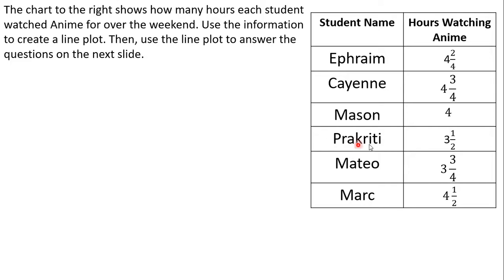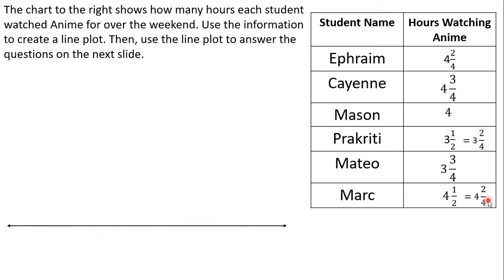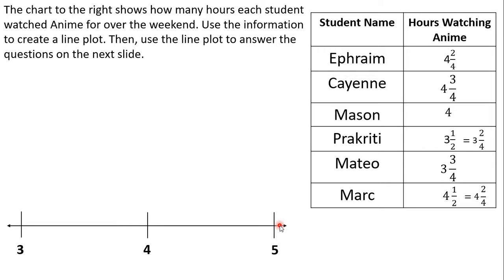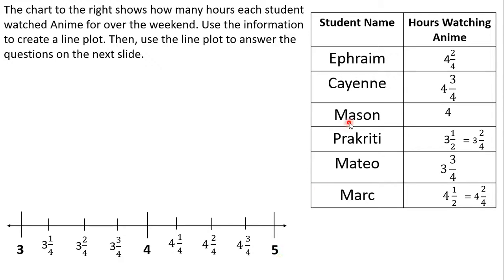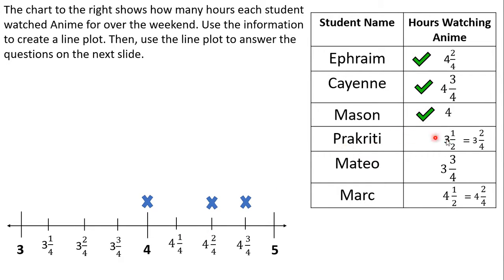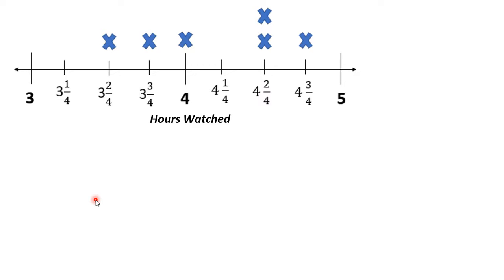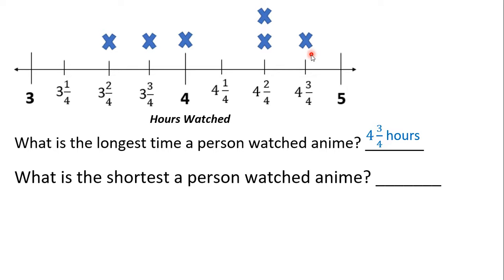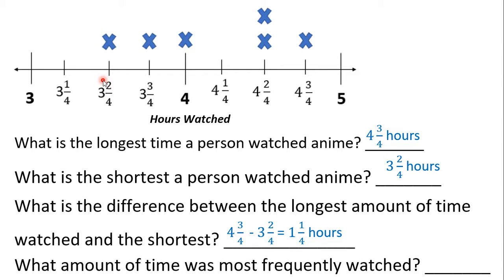Creating and Interpreting Line Plots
Viewers will be able to create and interpret line plots involving fractions.
5.MD.B.2